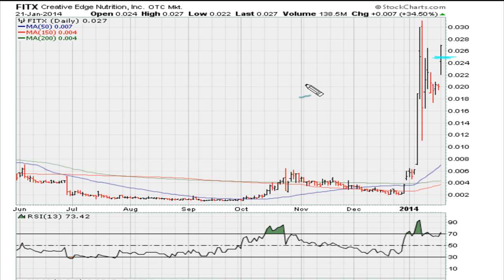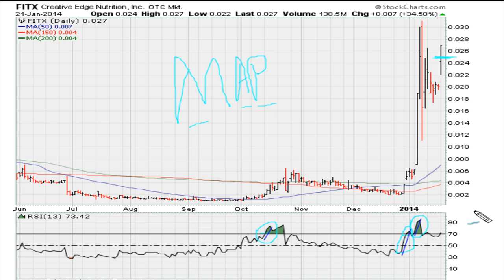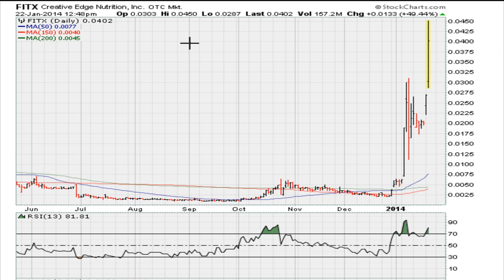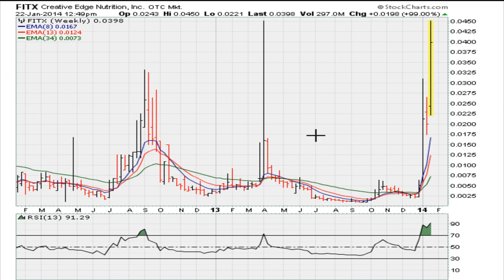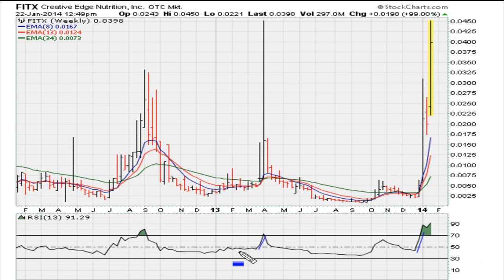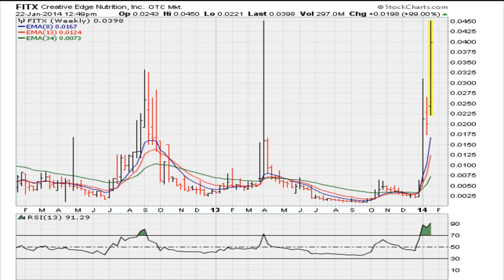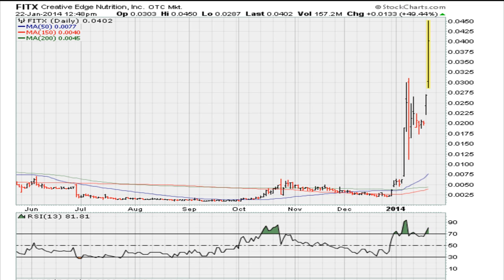How To Own Explosive Stocks Using RSI Muathe Angle Of Penetration [MAP] Part 6/6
stock charts software
stock charting
stock charting software review
free stock chart
penny stock chart
stock market charts
stock picks
binary options
hot stocks to buy
penny stock picks
technical stock charts
what are penny stocks
penny stocks for dummies
buy stocks online
penny stocks charts
pink sheet stocks
hot stocks
interactive stock charts
buying stocks online
free interactive stock charts
penny stocks
free stocks charts
small cap stocks
stock trader
dollar stocks
buying stocks
penny stock list
otc stocks
stock research
stocks under 5
stock option charts
stocks to watch
hot stock picks
top stocks
buying penny stocks
peter leeds
hot penny stocks
top stock picks
good penny stocks
stock trading software
free stock charting software
penny stocks list
stock graphs
printable stock charts
big charts historical
great penny stocks
options for dummies
stock newsletter
stock charting services
stock market analysis
cheap stock
stock charts for free
free stock charting
free stock charts software
buying stock
penny stock tips
penny stock
best stocks
top penny stocks
stocks
penny stocks to buy
free stock market charts
stock market charting software
binary options signals
online stock
stock tips
trading stocks
stock charting tools
free stock charts online
stock analysis software
penny stock millionaire
best stock charts free
swing trading
micro cap stocks
list of stocks
weekly options strategies
penny stock alerts
buy penny stocks
best stock to buy
stock traders
how to find penny stocks
stock advice
stock market for dummies
best stocks to buy
stock options charts
binary options brokers
penny stock advice
best stocks to buy 2013
penny stock trader
online stock trading
what is a penny stock
options trader
weekly stock charts
free live stock charts
penny stocks on the rise
stock charting programs
stock market game
stock prices
trading stocks online
best penny stocks 2013
list of penny stocks
how to trade options
stock finder
best penny stocks
penny stock newsletter
virtual stock exchange
good stocks
stock charting program
stocks under 5 dollars
custom stock charts
penny stock companies
how to trade stocks
futures trading
stock newsletters
learn stock trading
penny stock news
stock option strategies
best stocks of 2013
stock charting software reviews
daily stock charts
option strategies
weekly options
online stock charts